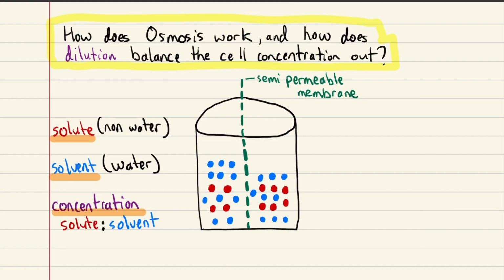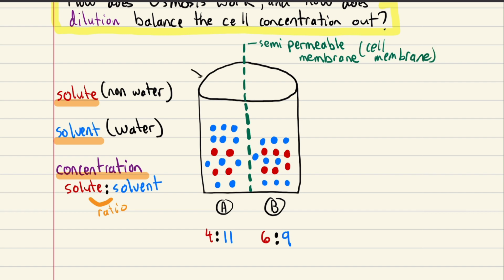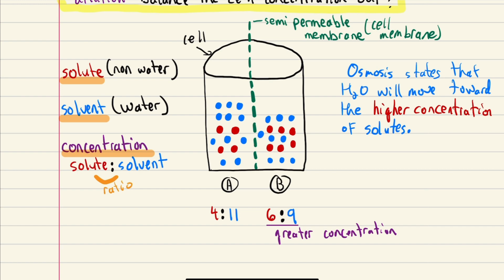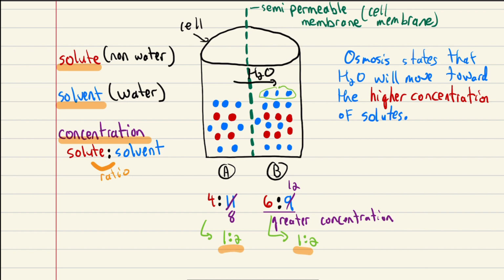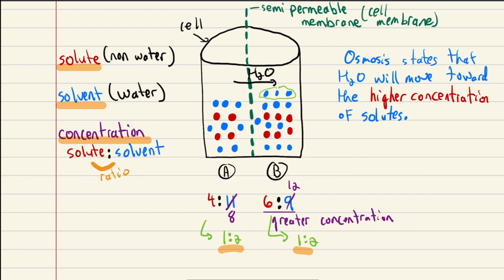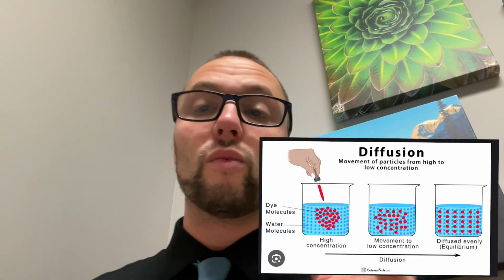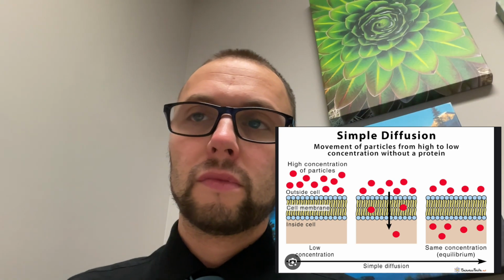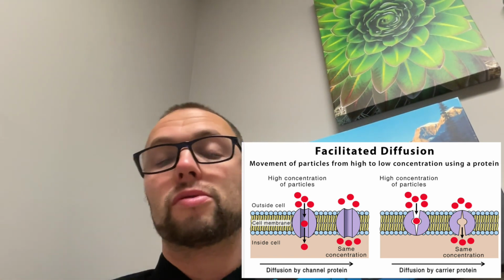Osmosis and Diffusion…with experiments!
Here’s a brief overview of Osmosis and diffusion. A bit of detail is spent communicating how concentrations work etc. Some real life demos are done as well.